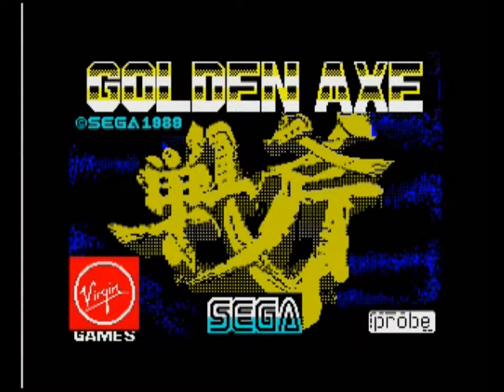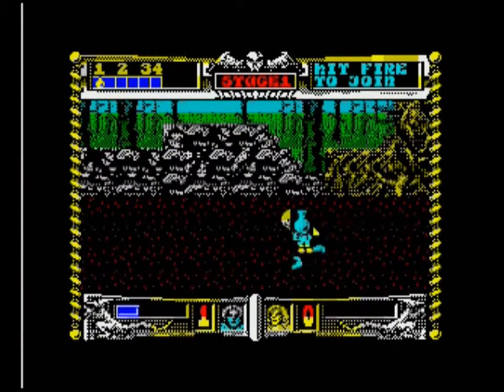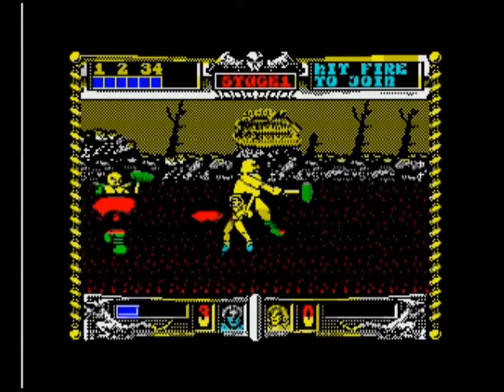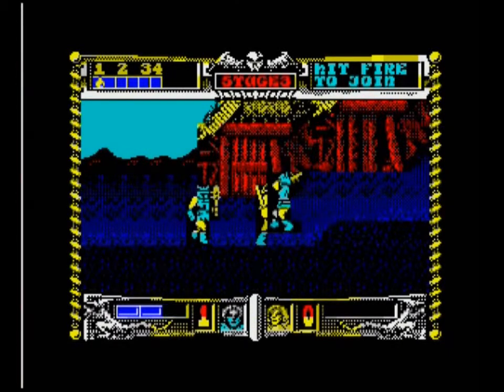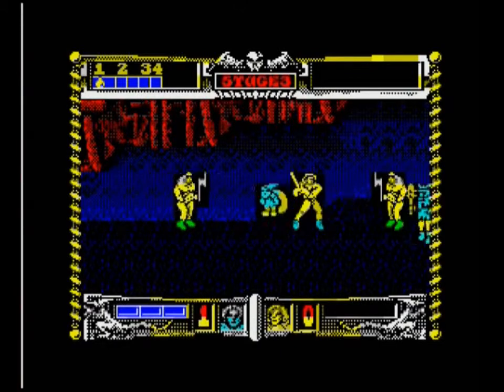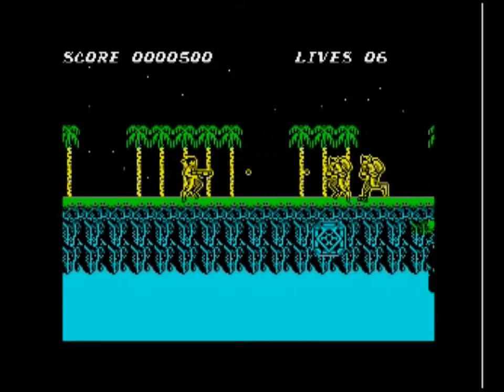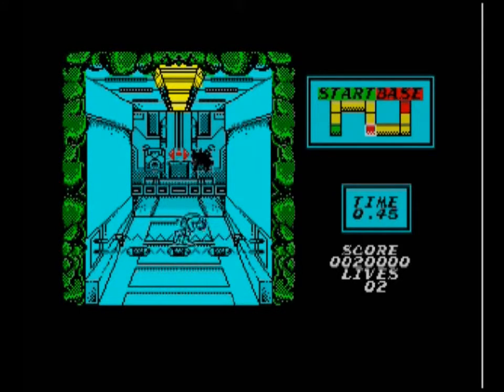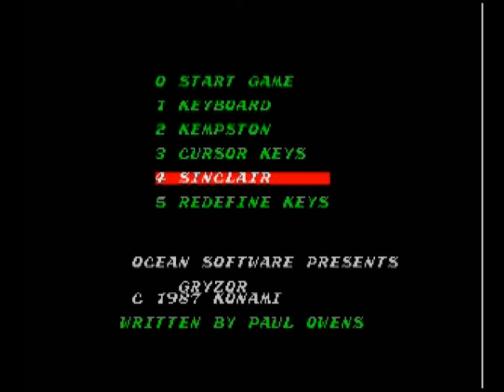Freaky Game Friday Episode 3: Golden Axe/Gryzor (ZX Spectrum)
In this edition of FGF, we look at a double bill of arcade classics ported to the classic 80's British computer, the ZX Spectrum!